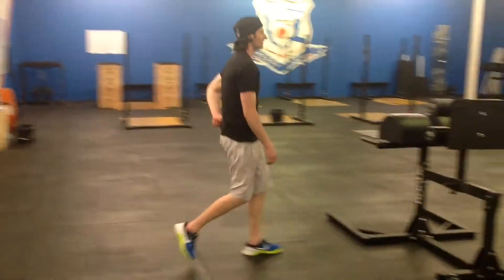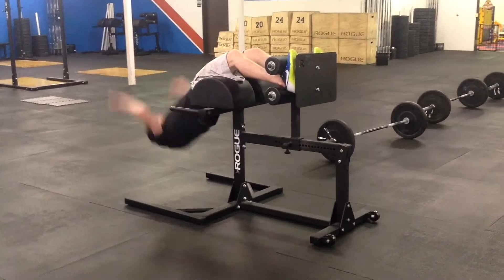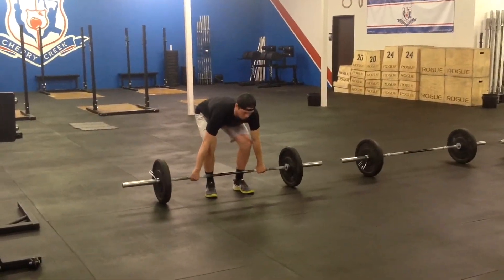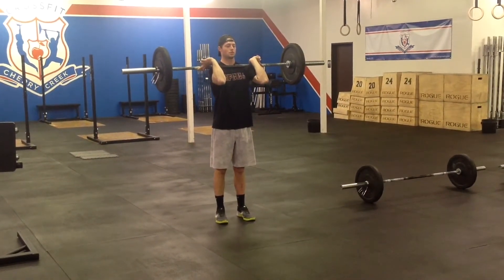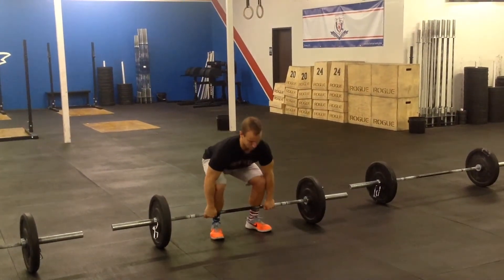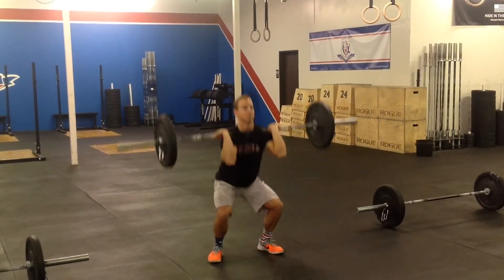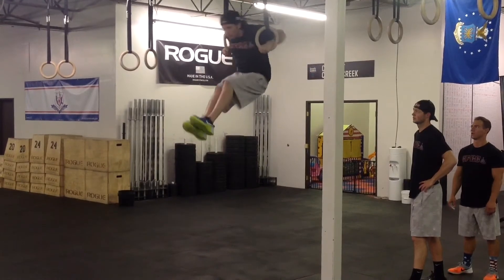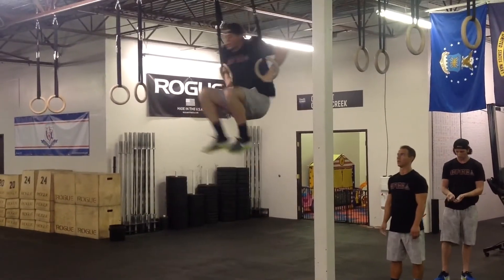2015 CFCC Triple Threat RX Workout 4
For time with a 12:00 time cap:

100 GHD sit-ups
75 front rack alternating lunges, 135/95
50 thrusters, 135/95
25 ring muscle-ups